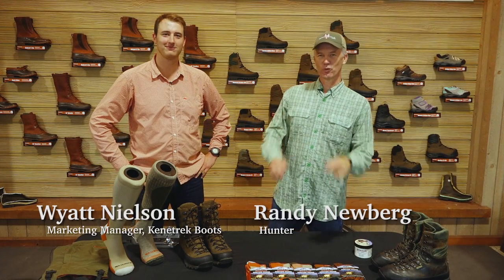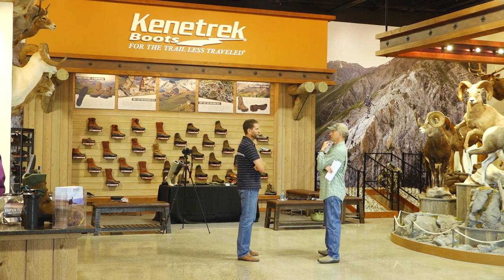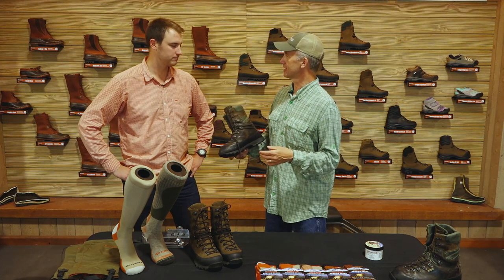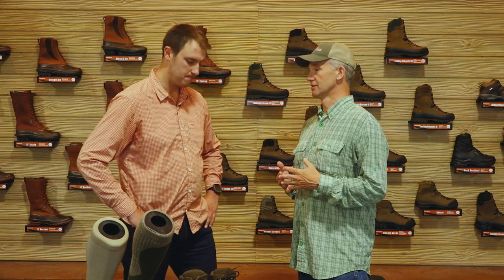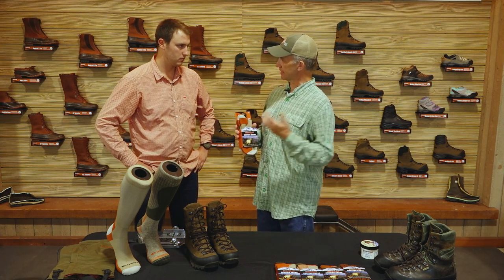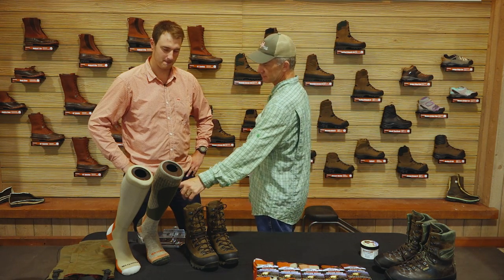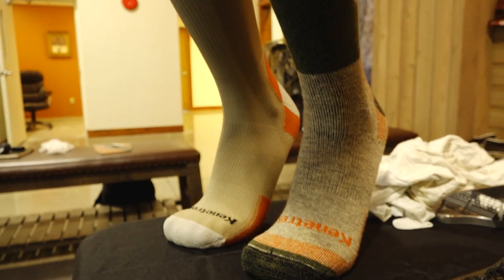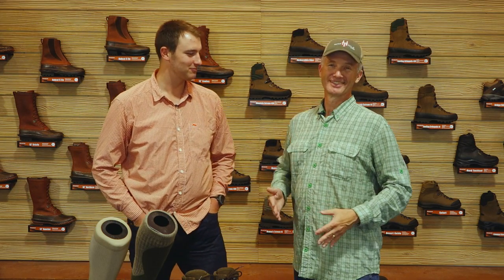Kenetrek Boots and Sock System with Randy Newberg - Socks First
Randy Newberg, Hunter is at the Headquarters of Kenetrek Boots in Bozeman, Montana, discussing all aspects of boot care and foot care.  With Randy is Wyatt Nielson, Marketing Manager for Kenetrek and experienced hunter.

This video series goes through the many aspects of boots, boot care, and foot care, based on the premise "Take care of your boots and they will take care of you."

We start this series from the inside, socks and liners, then working out way to the outer layers of boots and gaiters.  Kenetrek is a highly respected mountain boot company, and for good reason; they are hunters, giving them insight in how to build boots to withstand the demands mountain hunting places on boots.

In this first video we will discuss socks, sock styles, liners, and how to avoid heat-causing friction; the primary reason behind blisters.